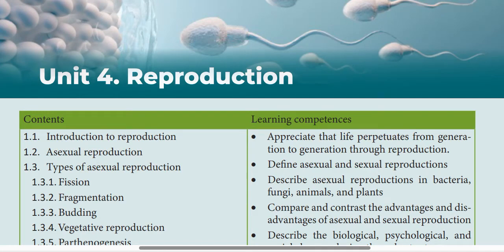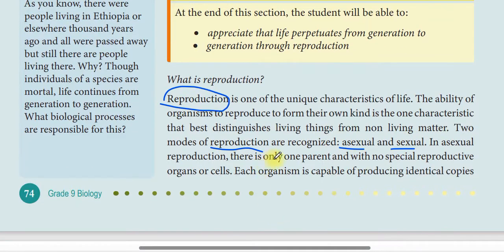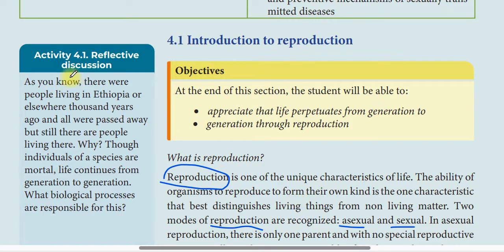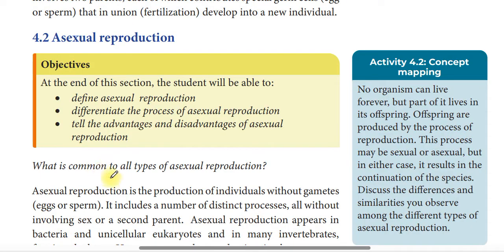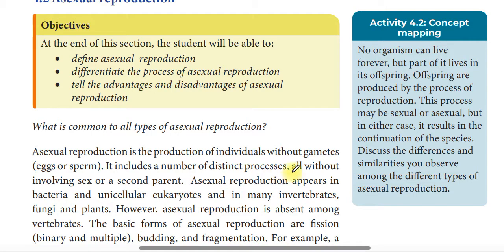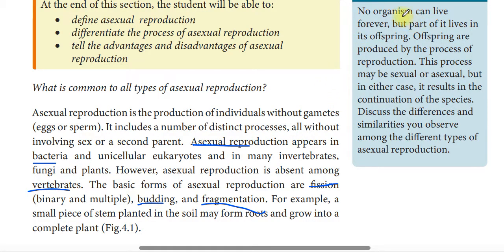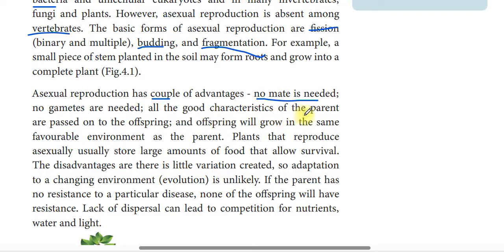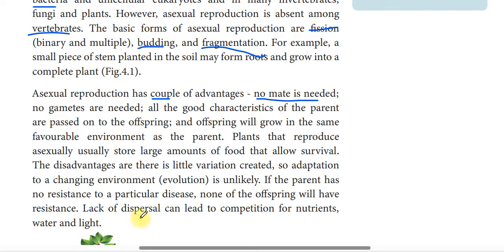Garde 9 Biology unit 4 part 1 | Reproduction | የ9ኛ ክፍል ባዮሎጂ ምዕራፍ 4 ክፍል 1